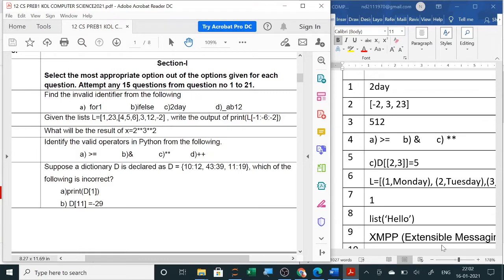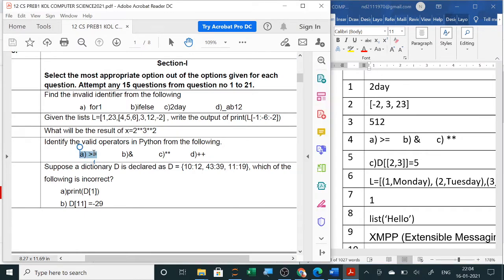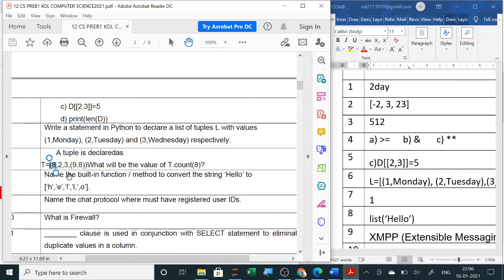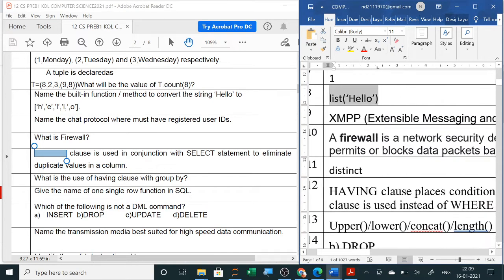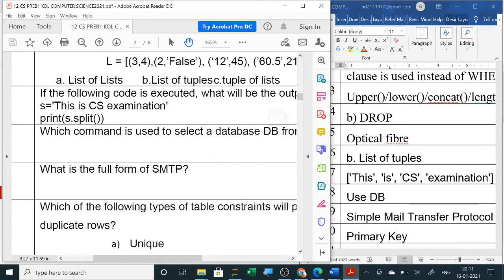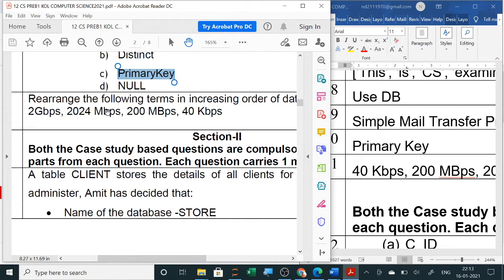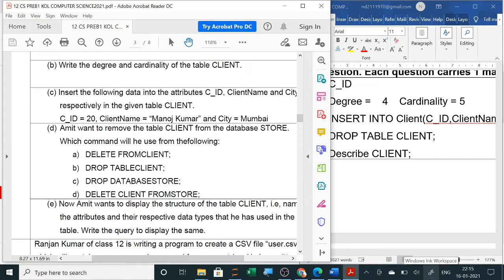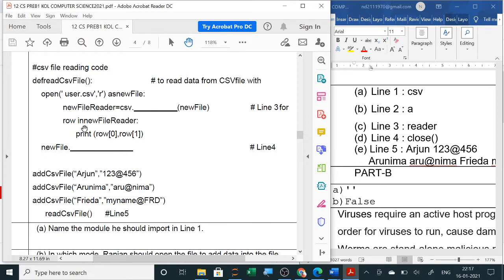CLASS 12 COMPUTER SCIENCE || CBSE NEW SQP || IMPORTANT BOARD QUESTIONS || HOW TO SCORE FULL MARKS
CLASS 12 COMPUTER SCIENCE(083)
As per CBSE CURRICULUM-2021        BY    NANDINI DAS

Class: XII Session: 2020-21
Computer Science (083)
Sample Question Paper (Theory)
Maximum Marks: 70 Time Allowed: 3 hours
General Instructions:
1. This question paper contains two parts A and B. Each part is compulsory.
2. Both Part A and Part B have choices.
3. Part-A has 2 sections:
4. Part - B is Descriptive Paper.
5. Part- B has three sections
a. Section-I is short answer questions of 2 marks each in which two question have internal options.
b. Section-II is long answer questions of 3 marks each in which two questions have internal options.
c. Section-III is very long answer questions of 5 marks each in which one question has internal option.
6. All programming questions are to be answered using Python Language only